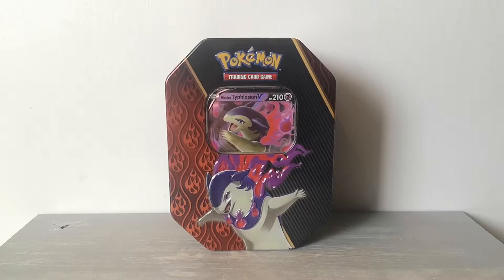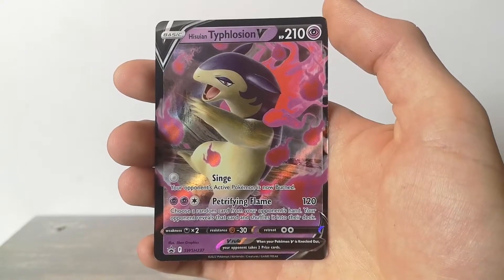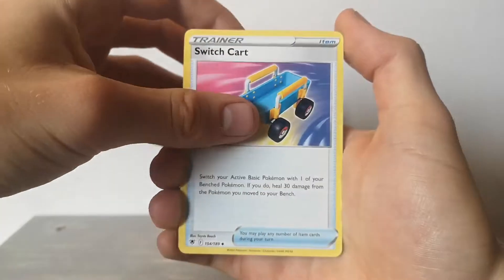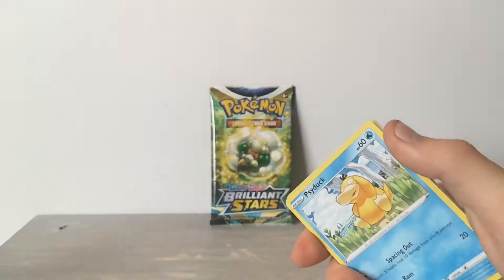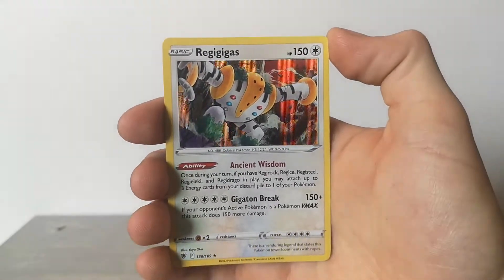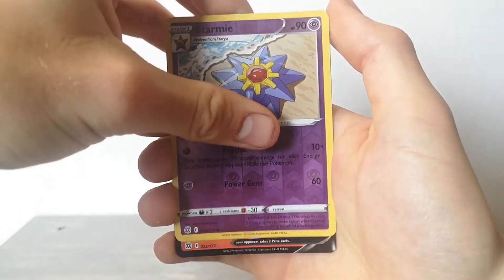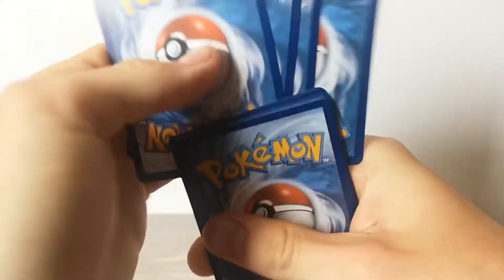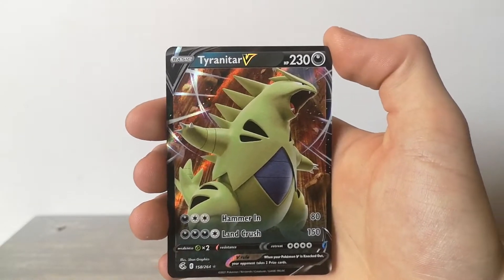Typhlosion V Divergent Powers Tin OPENING! | TCG Sunday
TCG Sunday is the serie om my channel where i open cardboard cards every sunday!

In this episode i am opening the astral radiance typhlosion tin.

Thank you for watching make sure to check out my social and subscribe to the channel and turn those notifications on so you now when i stream and upload new videos!

Join the beans on Discord!